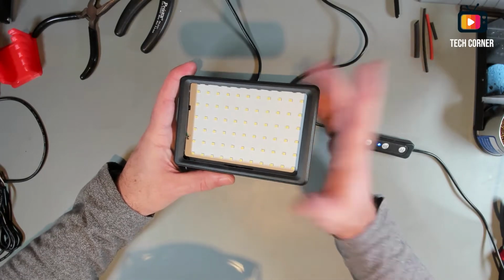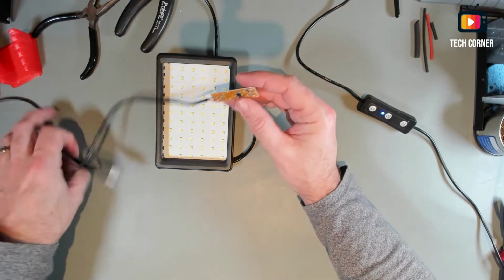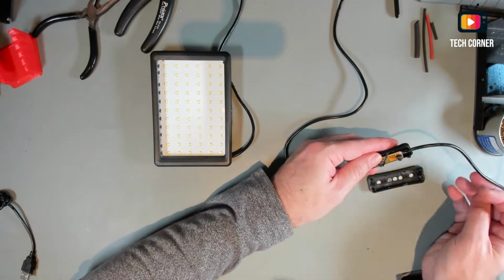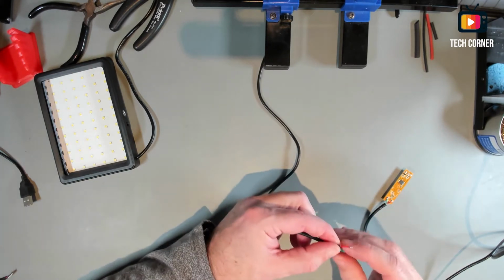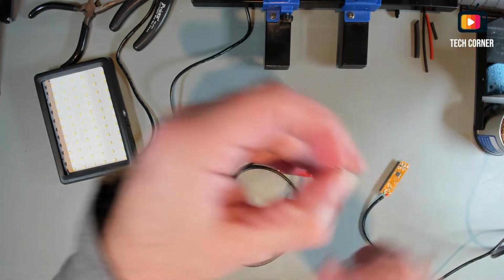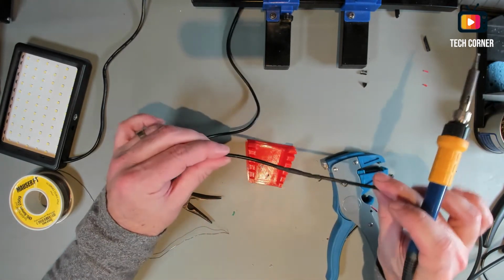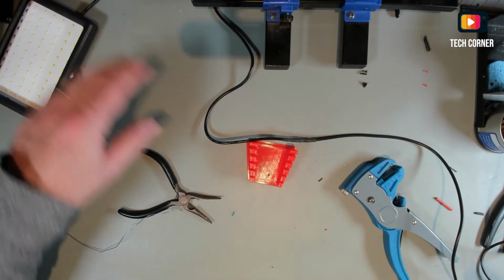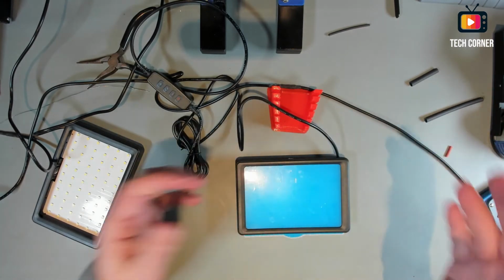Neewer ZC-01S Led Light Kit Repair⭐ Nice set of light but with a nasty control switch!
Today I will replace the control switch for my Neewer ZC-01S led projector kit, it's a simple project but I decided to share it with you, hope you enjoy.

🛒 5v USB DC Dimmer
🛒 Neewer ZC-01S led light kit